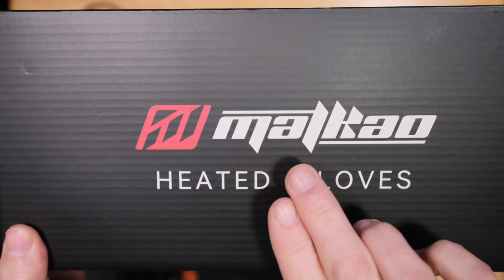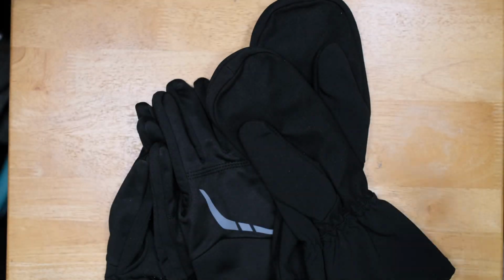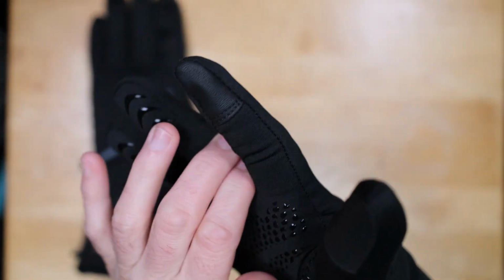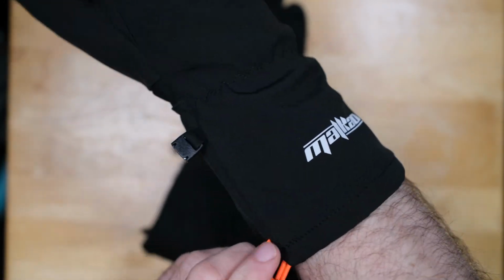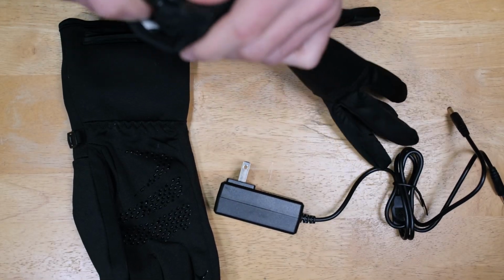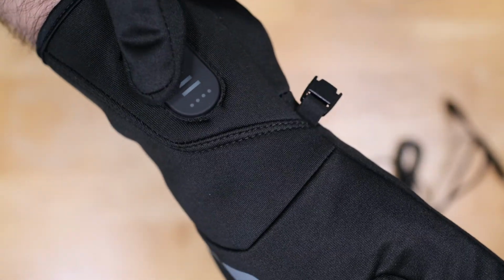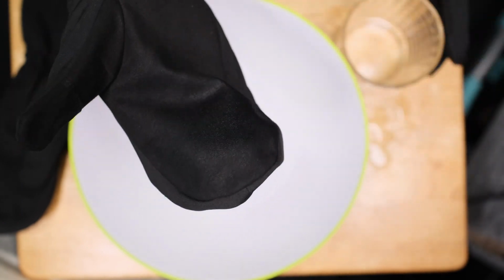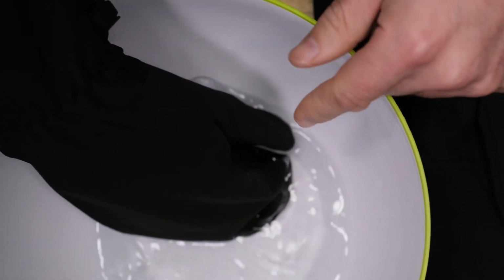MATKAO Heated 2-in-1 Gloves Liners Combo, Low Heat?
Matkao has a waterproof shell with liners and 3000mah batteries. At the time this review is on sale for a very affordable price, the most budget friendly I have found

MATKAO Heated Gloves Liners
Replacement batteries

🔵 Studio Mic
🔵 USB 3.2 Card Reader